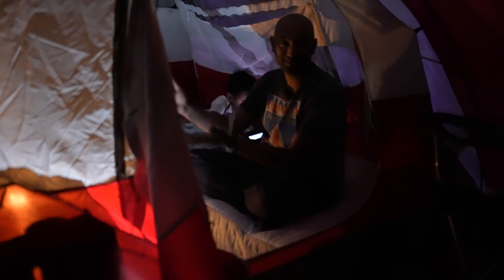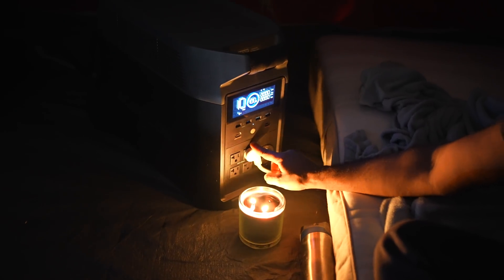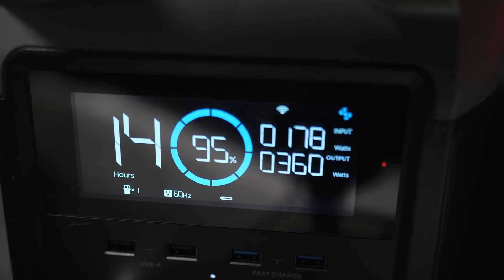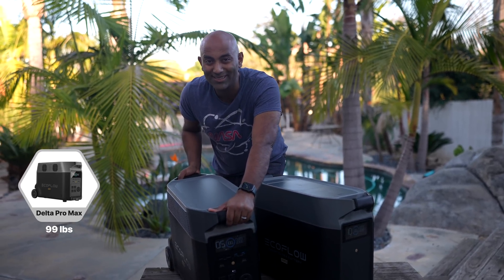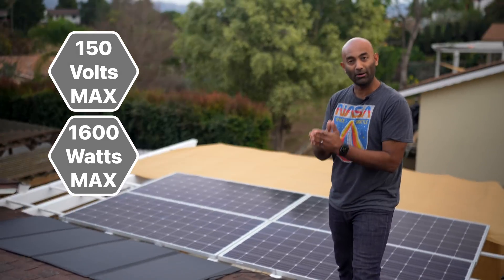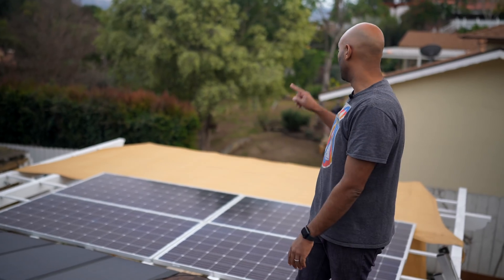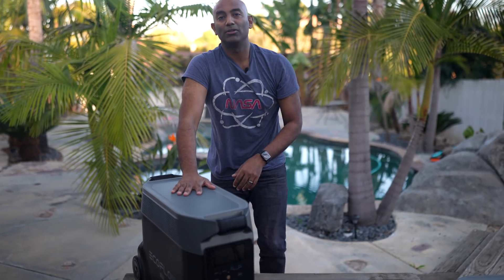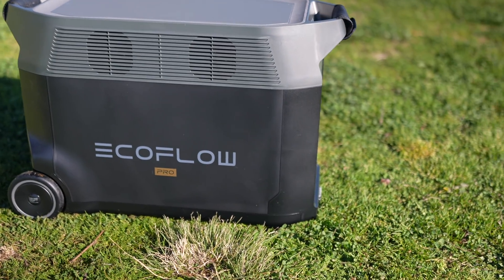Life After My Powerwall: Is THIS the Answer?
Life After My Powerwall, the EcoFlow Delta Pro

I sold my house of 12 Years, leaving behind my 5kW Solar System and Tesla Powerwall. Now while I love my new house, it has neither. So what I am going to do? Well, check out why the EcoFlow Delta Pro has become my favorite Gadget of 2022. This battery can seriously do it all, and I use it in some interesting ways, come let's chat.

EcoFlow Delta Pro